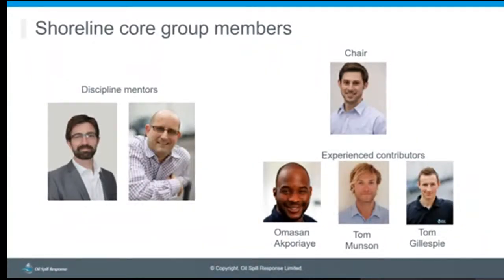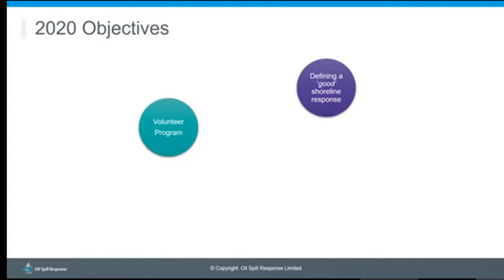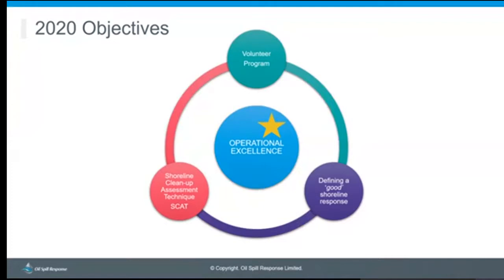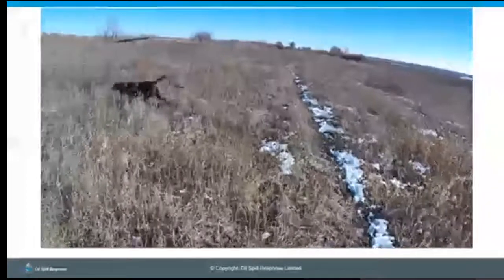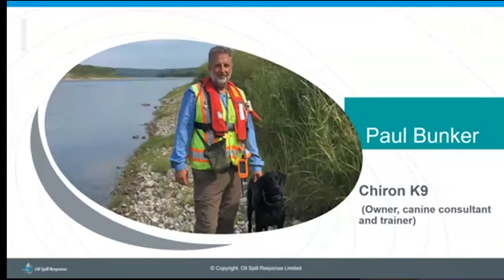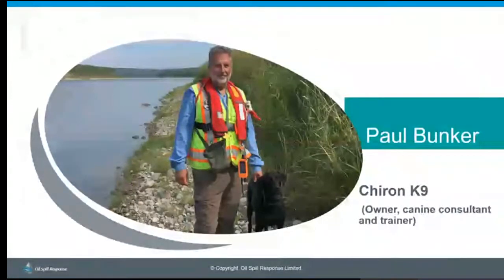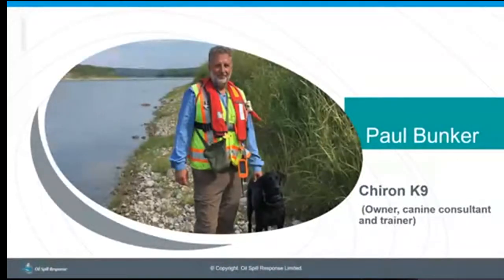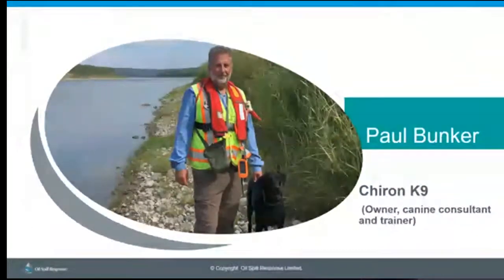Developments in Shoreline Clean-up and Assessment Techniques (SCAT)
The OSRL Shoreline Subject Matter Expert (SME) Core Group, together with guest speaker Paul Bunker from Chiron K9, introduce some of the latest innovations and developments in shoreline response. Using recent field experience, the group will discuss the continual evolution of Shoreline Clean-up Assessment Techniques (SCAT), its multi-role purpose and the meaningful visualisations produced to guide response technique selection. The Shoreline Response Programme steer and guide how OSRL’s shoreline assessment, response and restoration activities are managed in a single coherent approach.